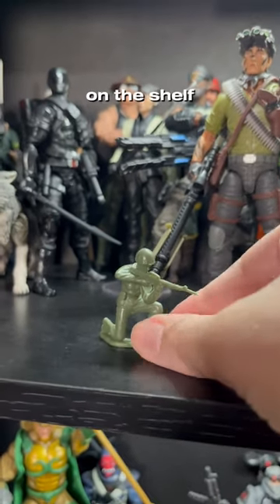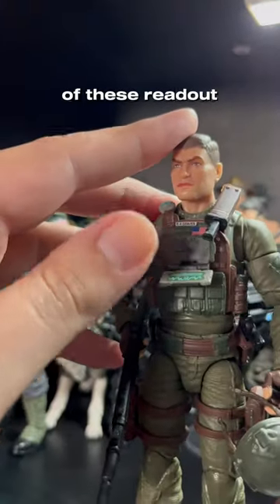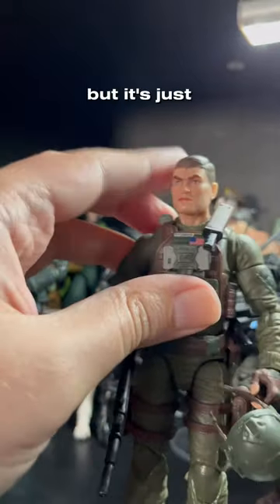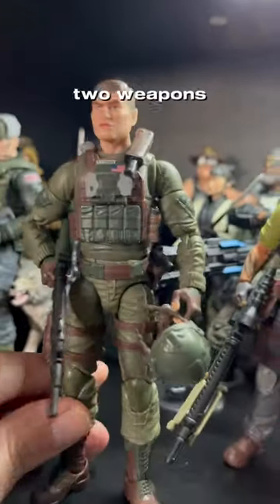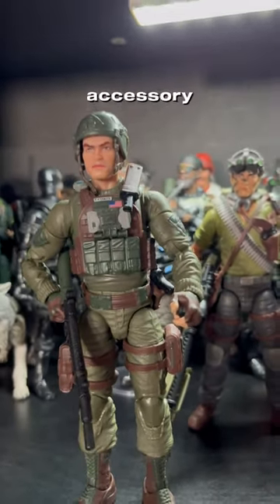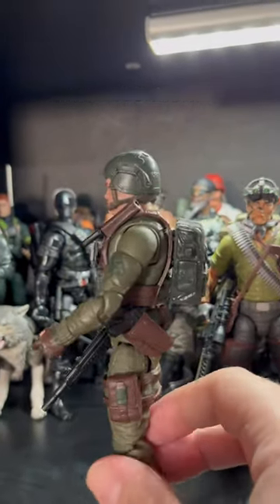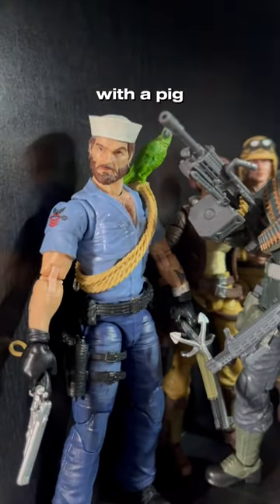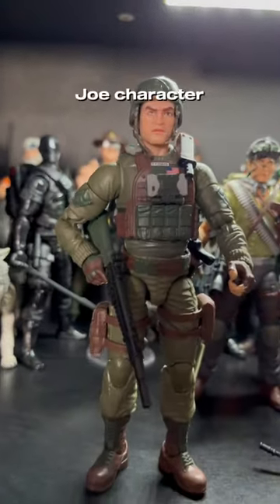GI Joe Classified Grunt Unboxed